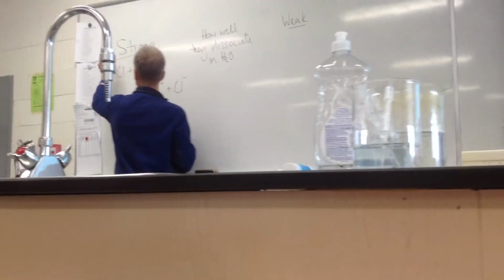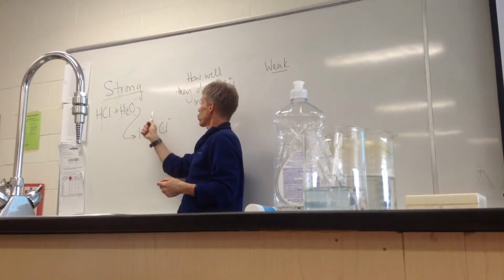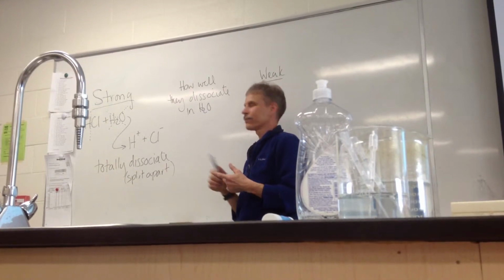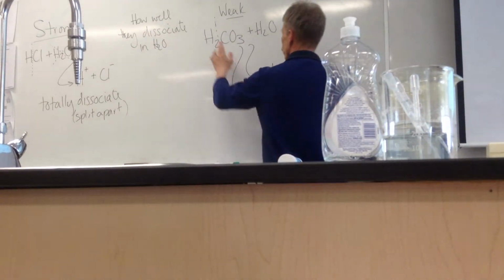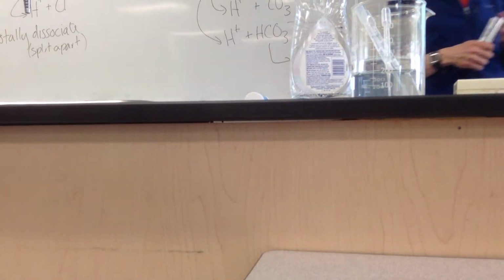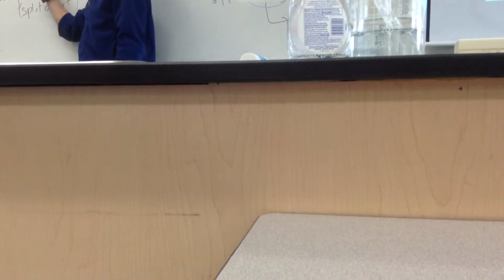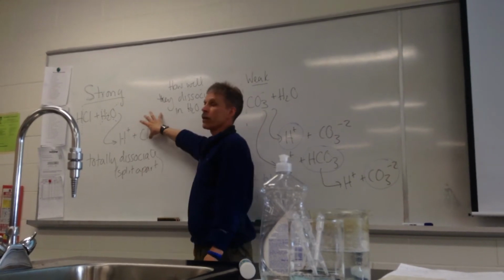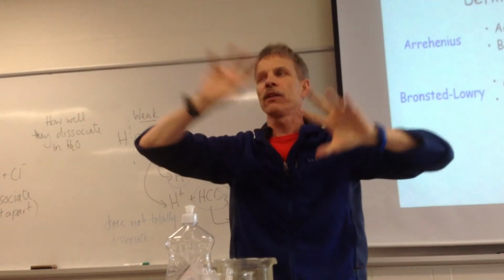Acids and Bases Lesson #2 with Mr. Carter